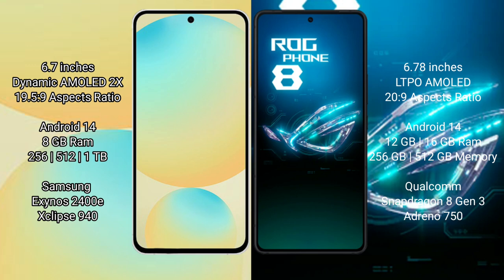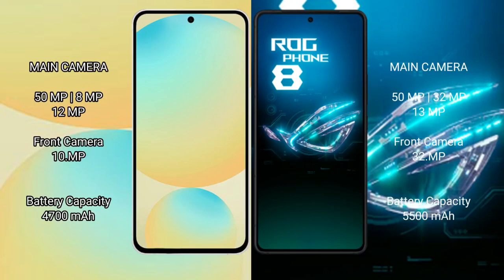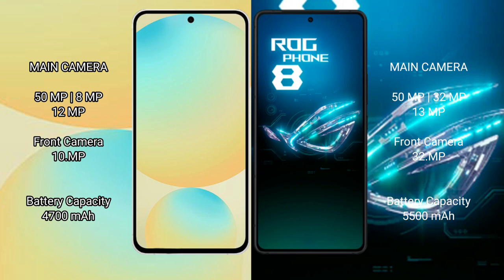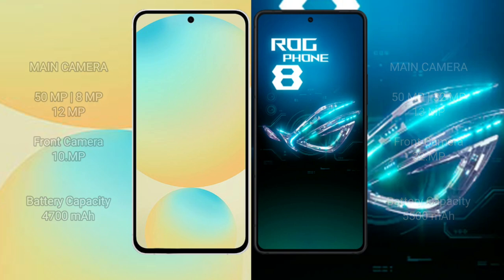Samsung Galaxy S24 FE vs Asus ROG Phone 8 Review